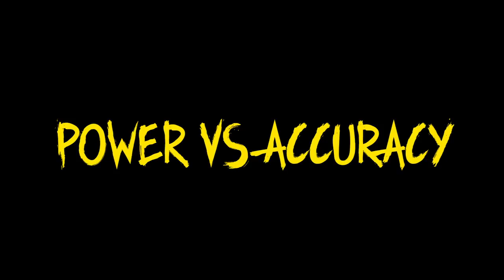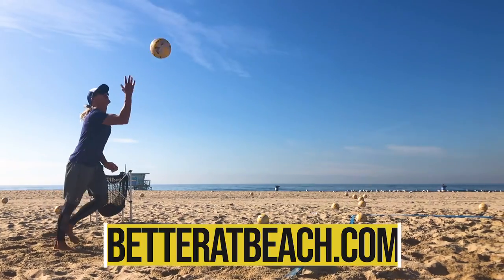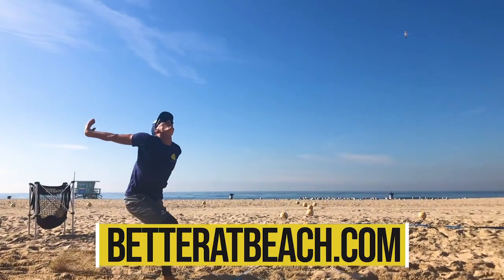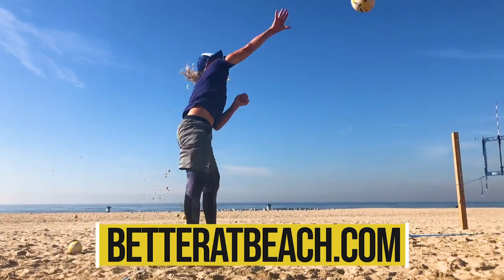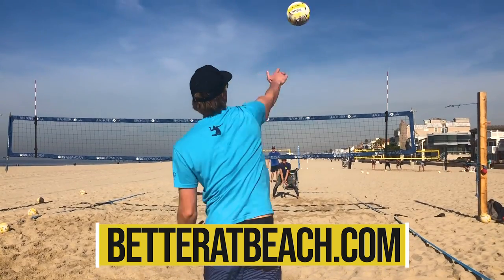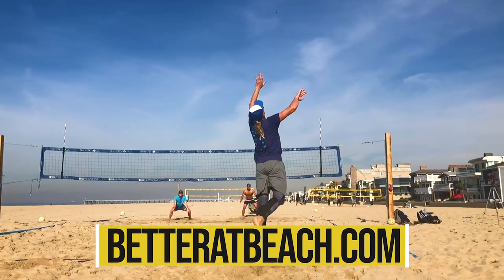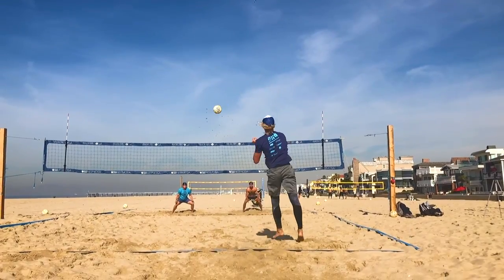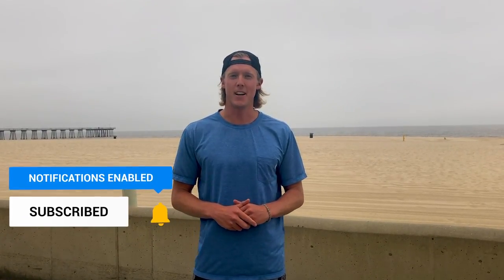How to Serve in Beach Volleyball | Serving Power vs Serving Accuracy